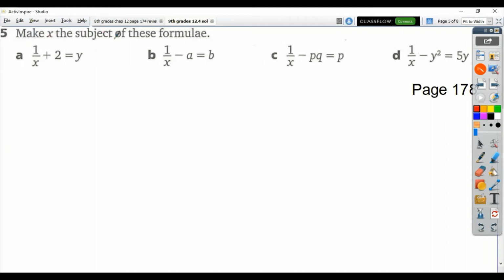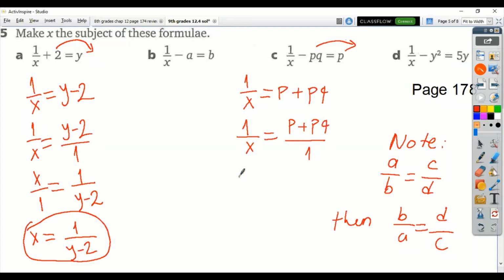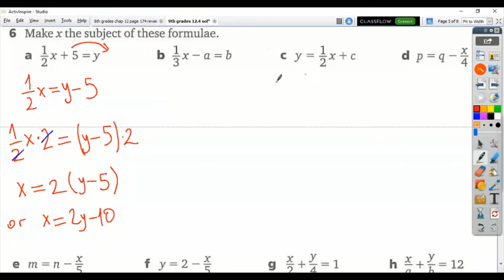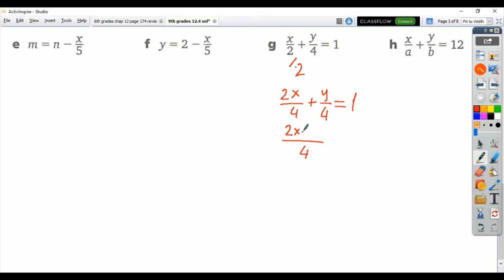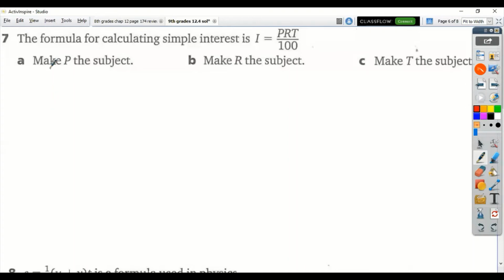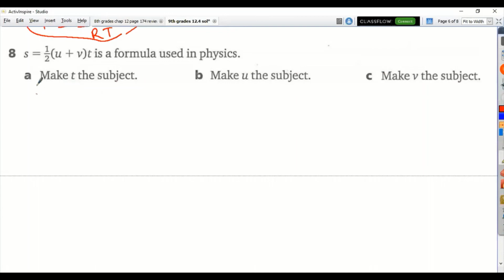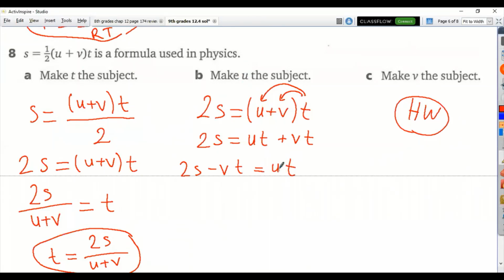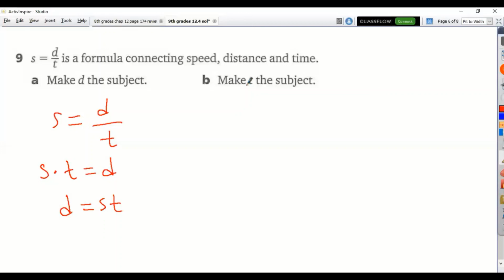9th grades sb pg178 12 4 sol of q5 to q9 26 03 2020